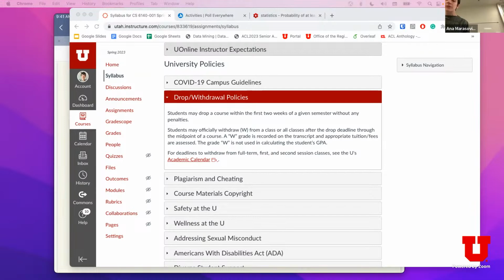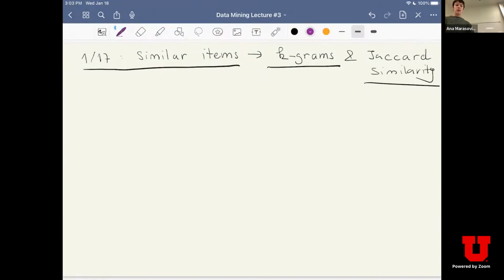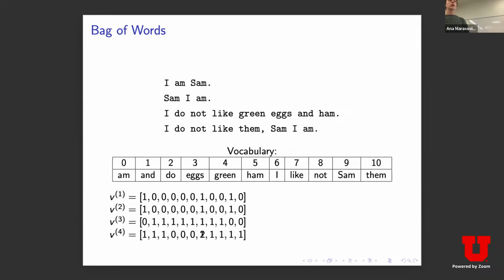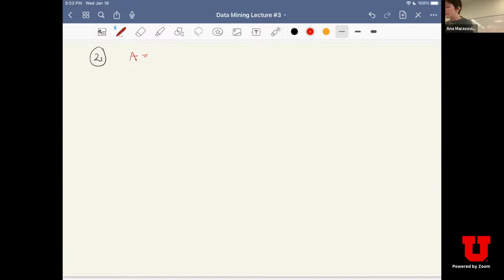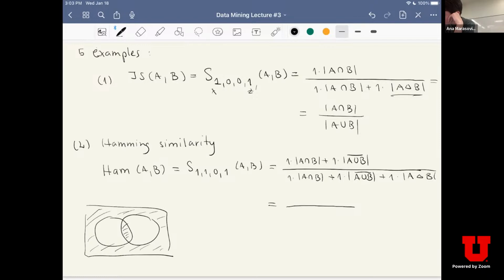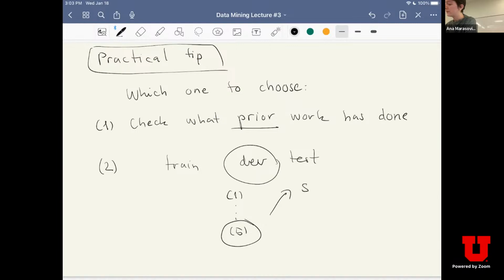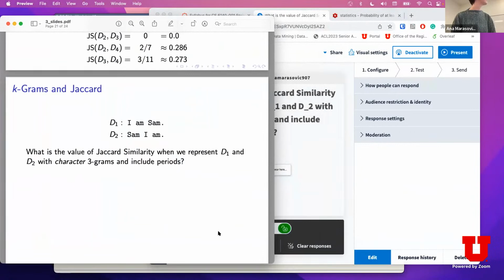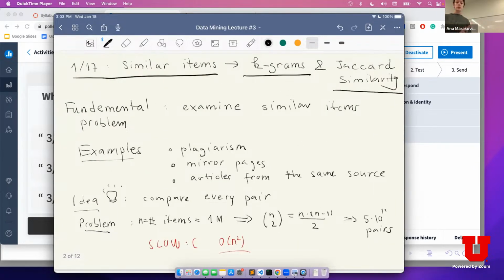Data Mining (Spring 2023) – k-grams and Jaccard similarity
0:00 Recording starts
0:45 Lecture starts
0:56 Drop/Withdrawal policy
1:26 Changes to the syllabus
4:34 Clarification of Lecture 2
9:33 Announcements
12:29 New lecture starts (motivation)
20:48 k-grams
34:08 Set similarities
58:17 Jaccard similarity (example)
1:07:42 Exercise